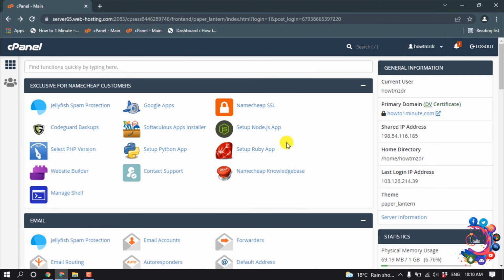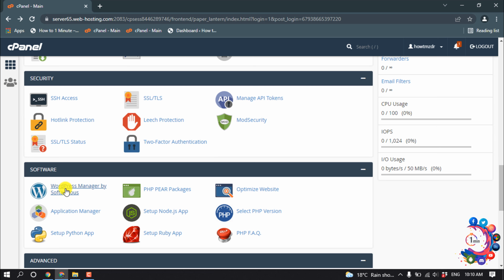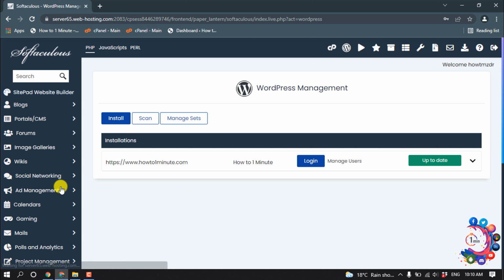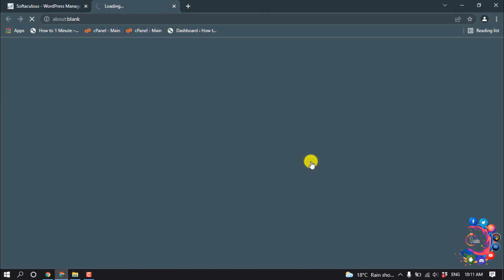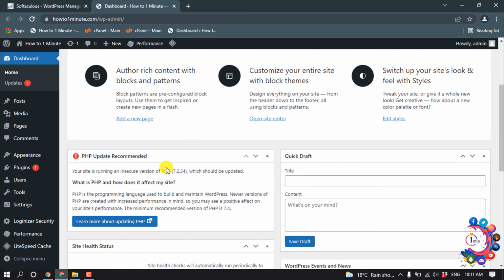How to go to wordpress dashboard from cpanel 2024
Access WordPress Dashboard from cPanel
1) Login to the cPanel account. 2) Navigate to the “Softaculous Apps Installer” menu and you will see a list of scripts available for us to install. Click on the “WordPress” option to navigate to the WordPress installation section.

"how to access wordpress dashboard from cpanel godaddy"
"wordpress dashboard login"
"wordpresswp admin"
"how to open wordpress admin in localhost"
"wordpress admin login url"
"wordpress cpanel login godaddy"
"wordpress login with google"
"wordpress localhost login"